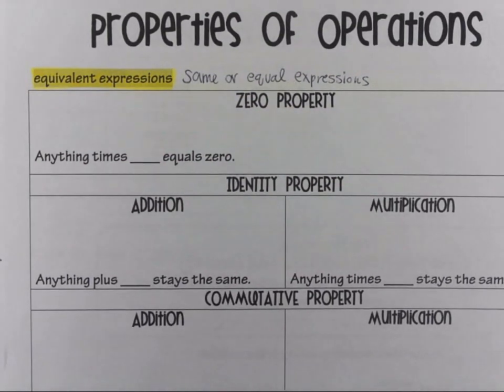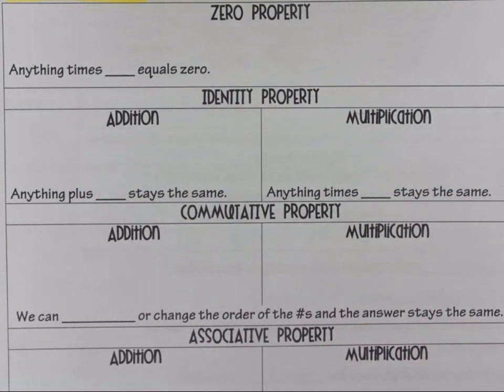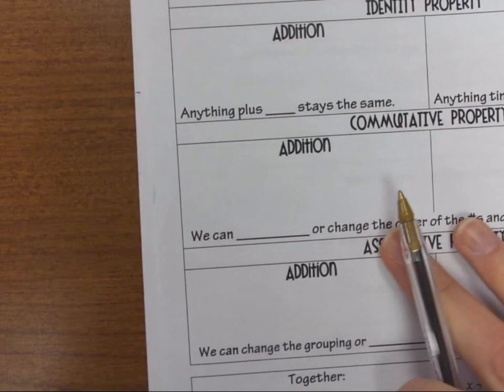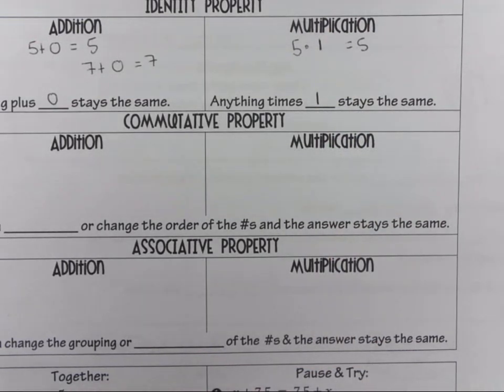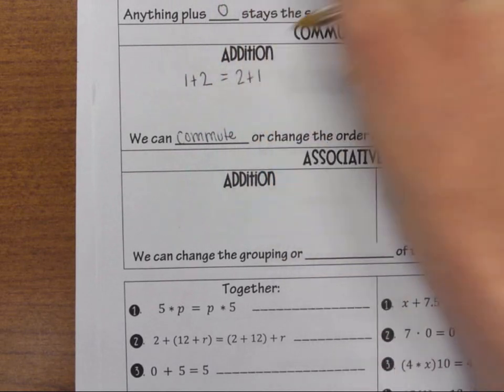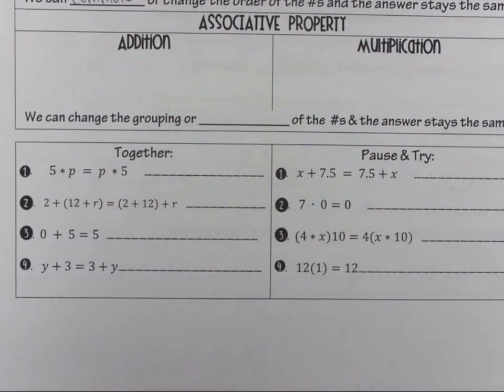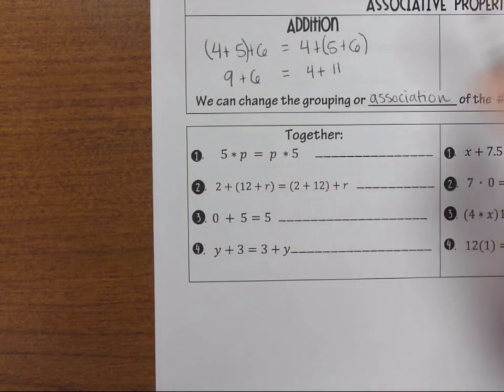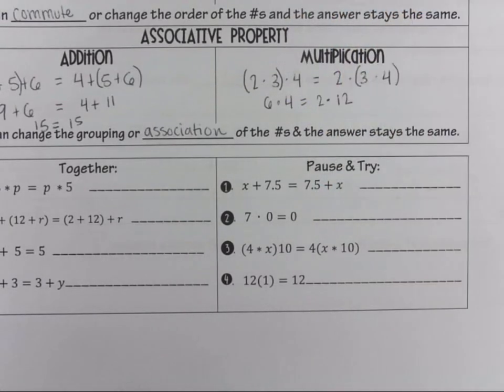Properties of Operations0001